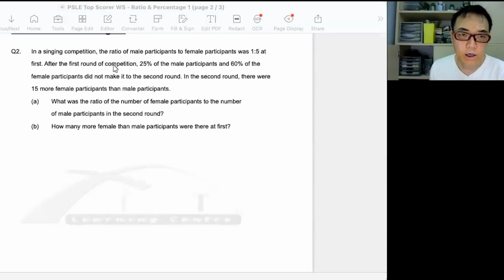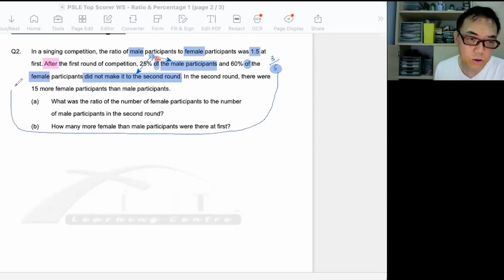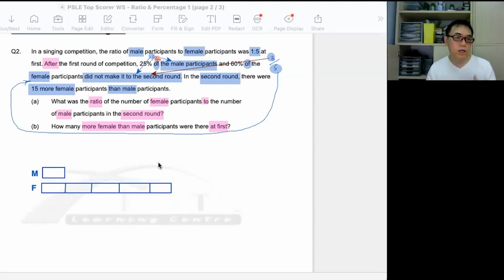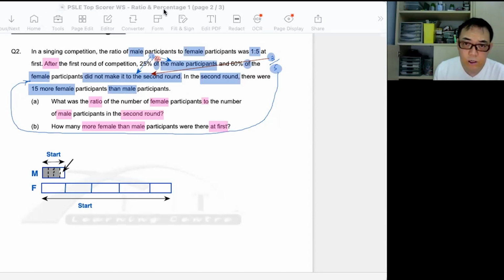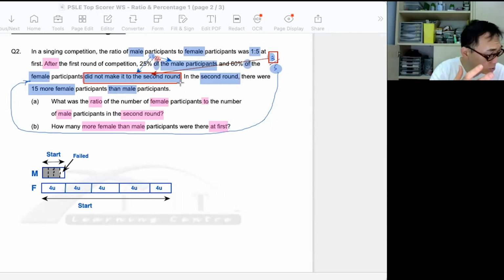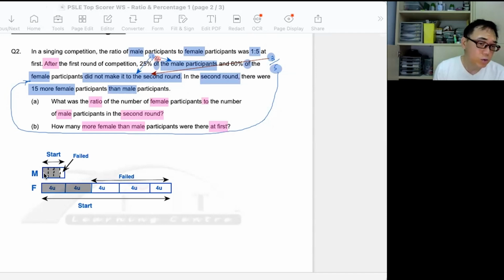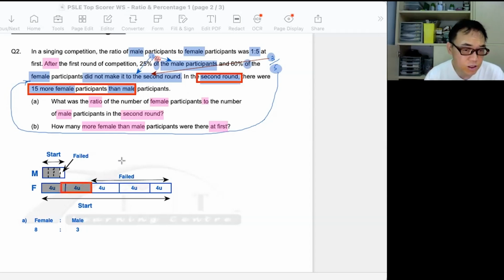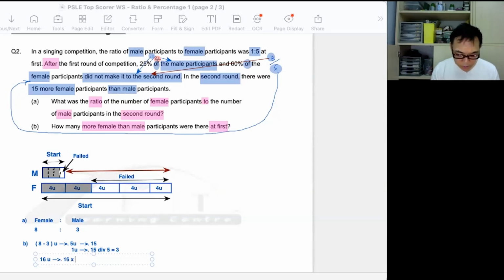PSLE Must Know Questions Ratio percentage 1 Q2